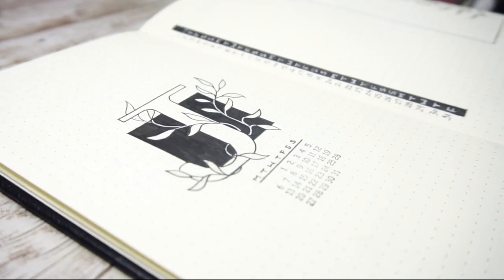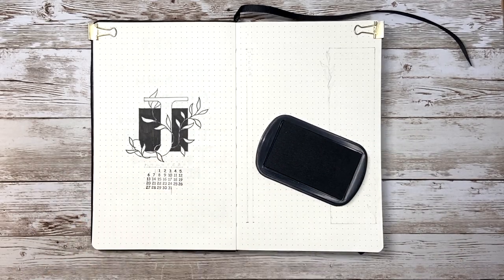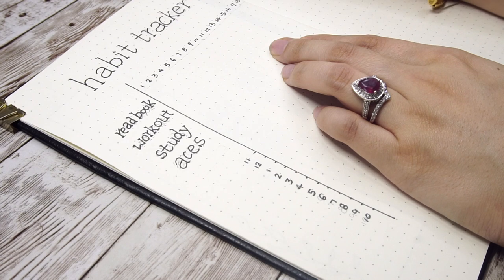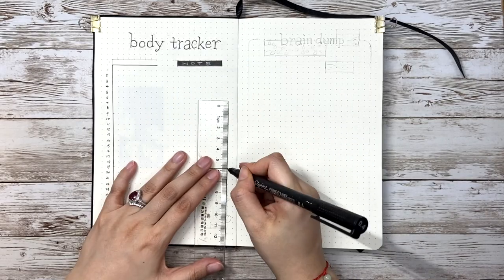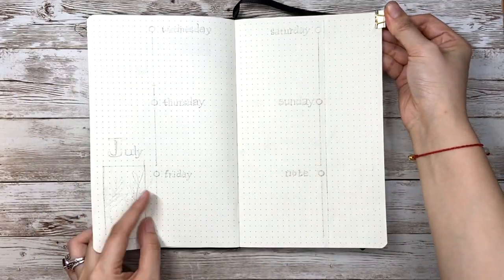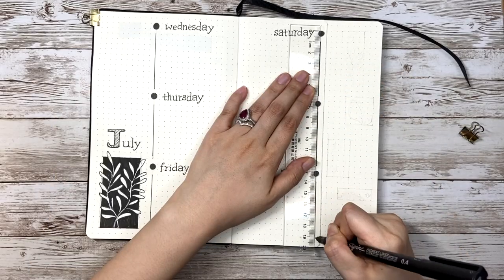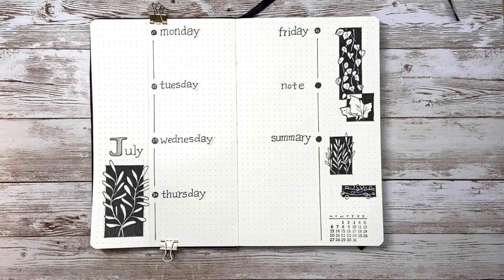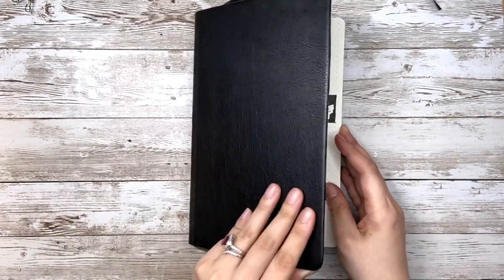[PLAN WITH ME] July 2020 Bullet Journal | MINIMALIST (Digital Spreads Printout Provided)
THANK YOU SO MUCH - my lovely friends, who help me to reach 5K subscribers!

So in this video, I'll be setting up my husband's July Minimalistic BUJO. Recently, I finally brought him into the bullet journal world! (I've been talking about it for six months and eventually this  @WhatIveLearned 's video changed his mind
I also uploaded the video of my own July BUJO set up, here is the link if you haven't watched it yet

I also created a second account for sketch/ watercolor/gouache @junnisunstudio

Here are the links of the supplies I'm using:
- Black Dotted Grid Notebook 120gsm
- Tombow Fudenosuke Brush Pen (soft/hard)
- M&G Signme Pigment Liner Pen [can be replaced by Sakura Pigma Micron Pen]
- Monthly Calendar Stamp
- Black Inkpad
- Uni Ball Signo White Gel Ink Pens

And here are the links of my previous BUJO videos if you are interested:

I hope this video is helpful or inspiring for you~❤